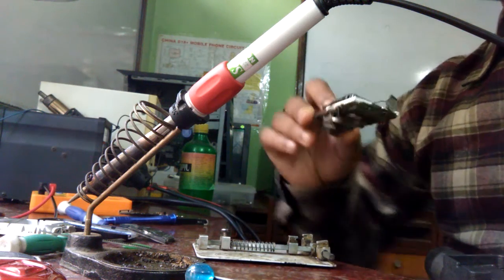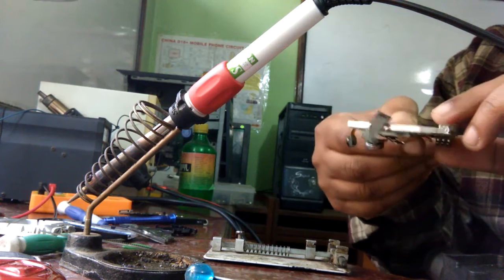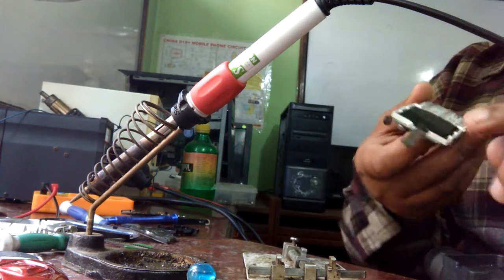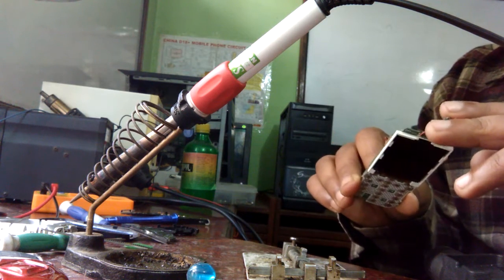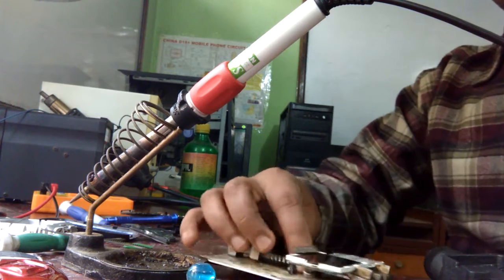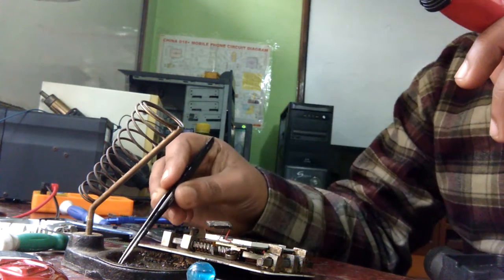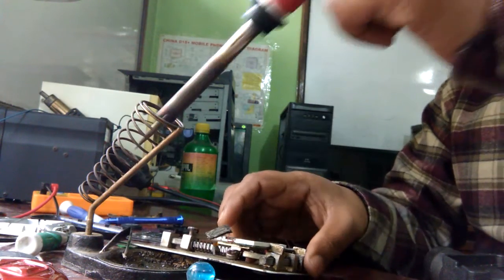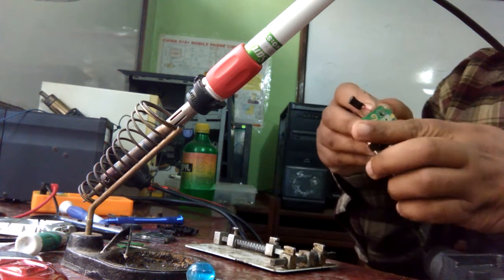Easy way to change mobile phone Display | LCD | LED | Change mobile phone faulty display |in Hindi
Here,  you can see how to change the mobile display . basic hints are there for you folks.
How to FIX China Phone Speaker & SOUND problem|| Mobile Repairing Course || online|| Free Training||
2. A TO Z MOBILE PHONE REPAIRING LESSONS:
4. How to repair software problem in mobile phone:
5. Chip Level Laptop Repairing Course in Hindi

watch these videos and learn free mobile reparing course online